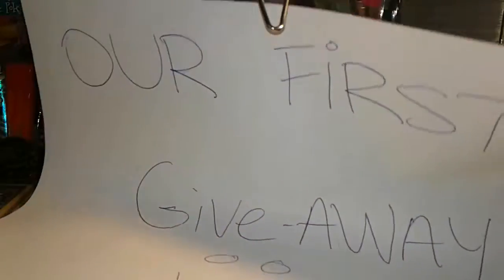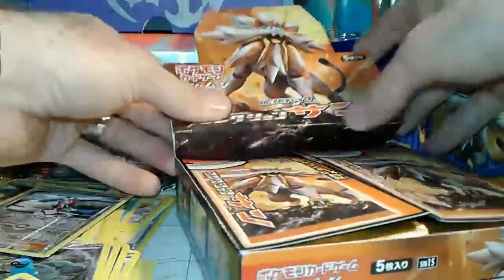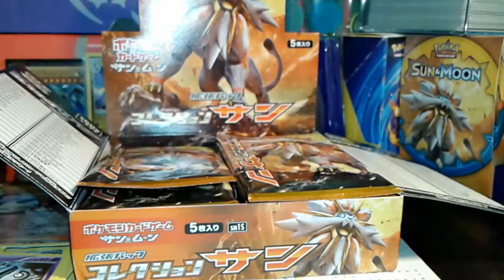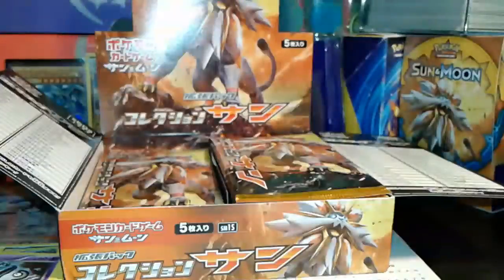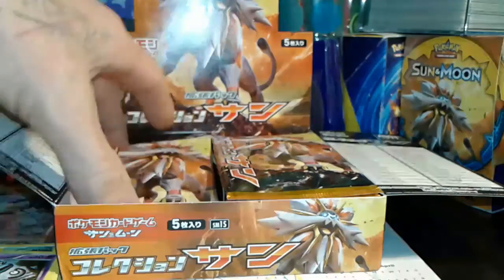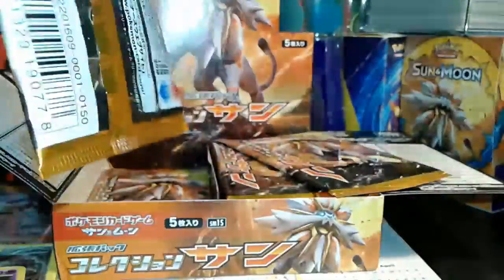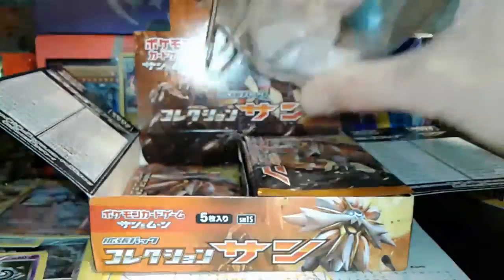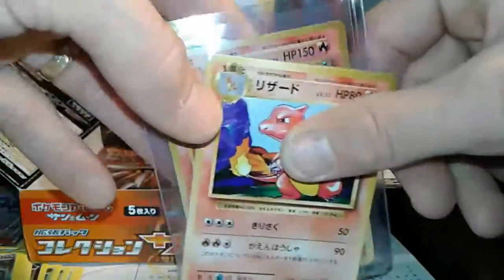Our Very First Giveaway winner announced!!!! Japanese Sun Booster Box Part 1 of 3.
In This video we will be announcing our giveaway winner, and also we will be opening a Japanese Sun Booster Box. Part 1 of 3 10 pack opening.